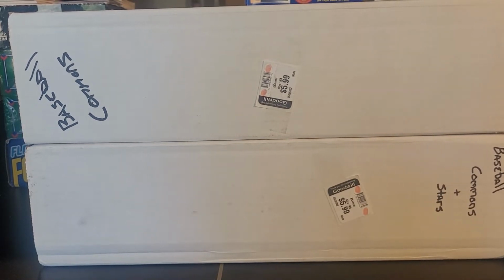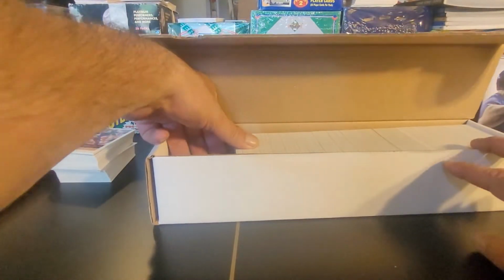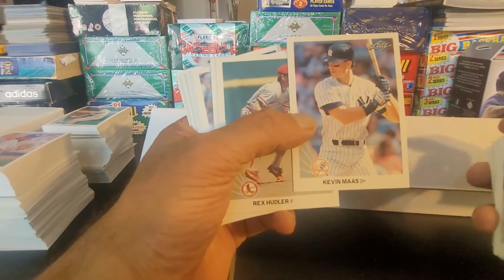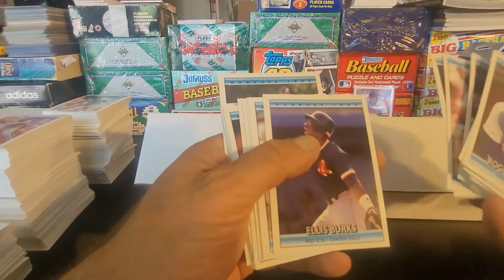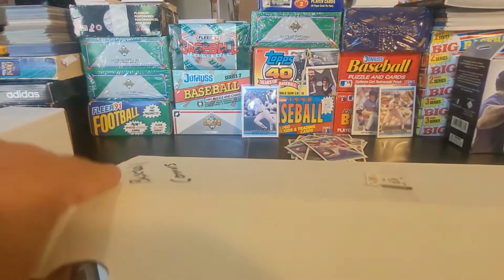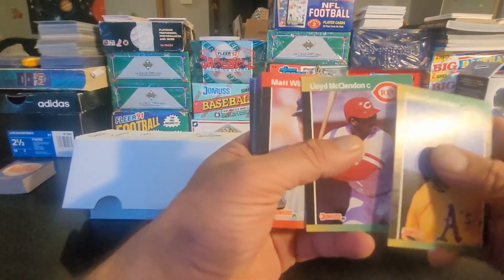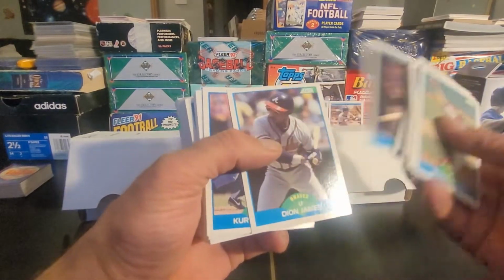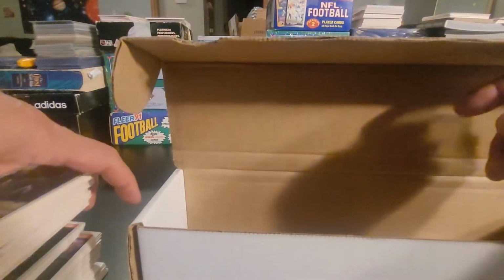So I bought 2 boxes of cards from goodwill - Trash or Treasure?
Hi y'all - Hope you're having a blessed day!

So, I was in a goodwill store in NJ, sourcing some items for resale, and I saw these two boxes of cards. Nope, could not check them, that was the bad news. They were on discount - thats the good news.

What did I find in them? Was the box marked "stars and commons" correct? Was there anything good on the box marked "commons"? Was this all trash - or was there something worthwhile inside? Are these baseball cards worth money or not?

I hope you enjoy tis video trip through these 2 - 800 count boxes - and comment, was it worth the price, or was it trash and I should have known better!